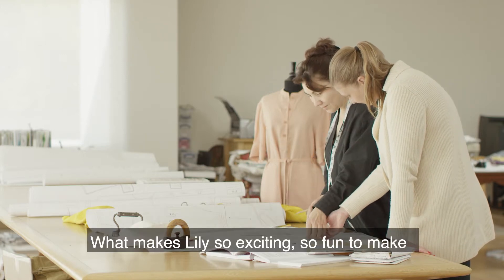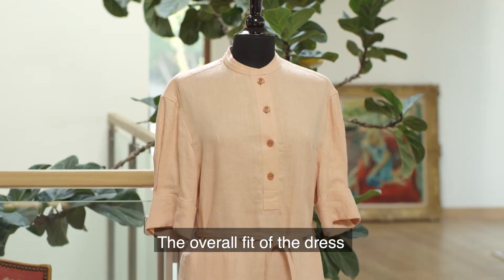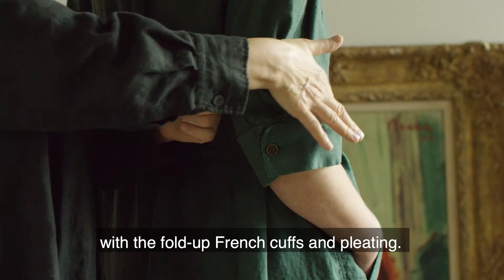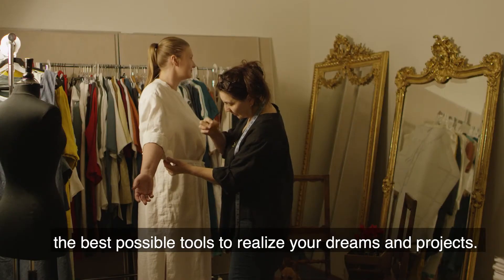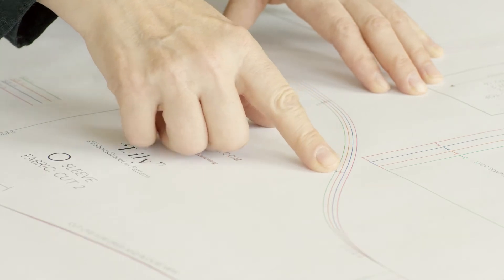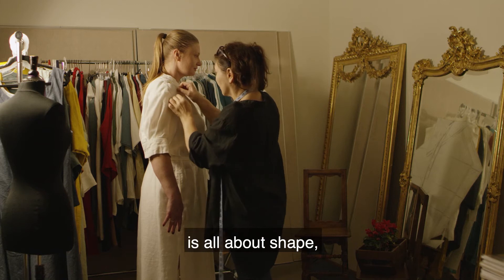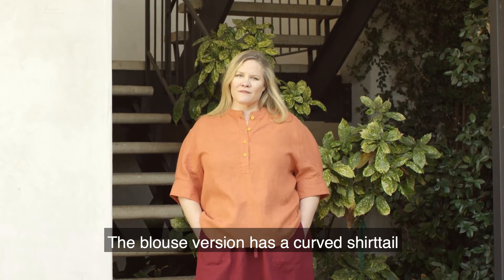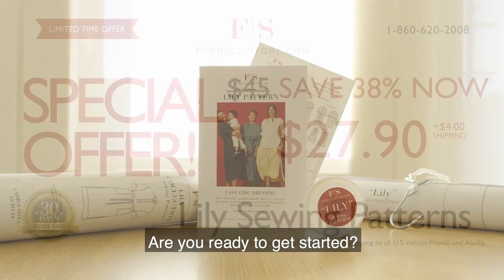Fabrics-store.com Lily Sewing Pattern Collection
Introducing Fabrics-store.com's Lily sewing patterns. Each pattern arrives with step-by-step instructions, personalized fit support and a license-free sewing pattern for personal or business use.